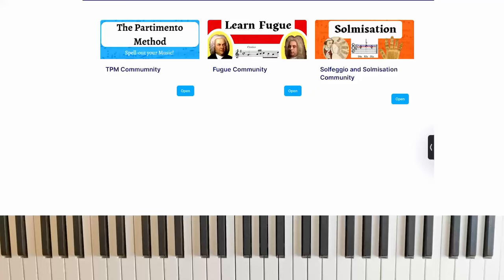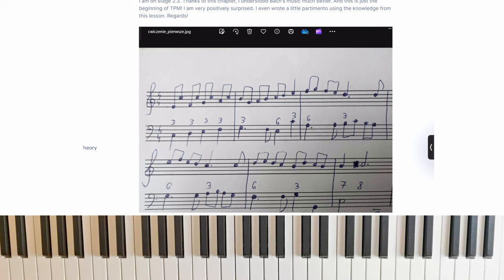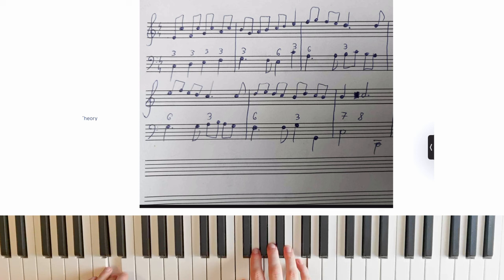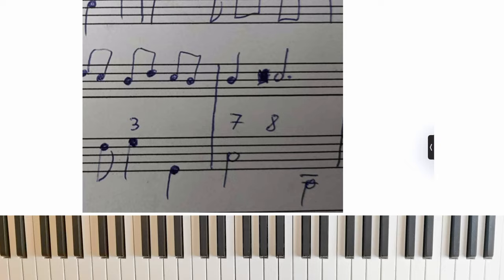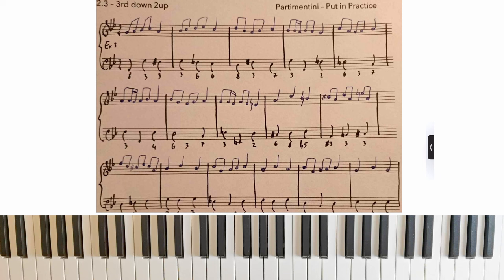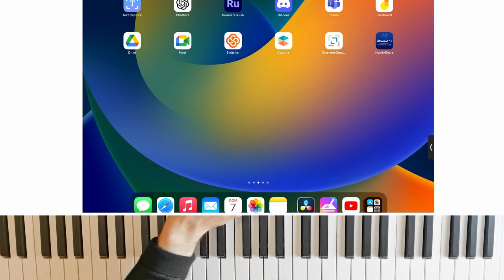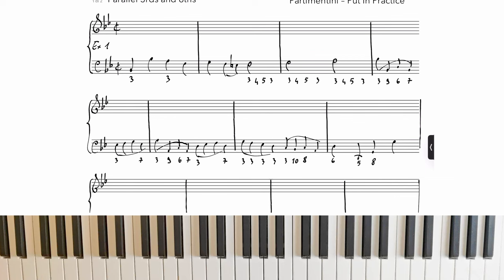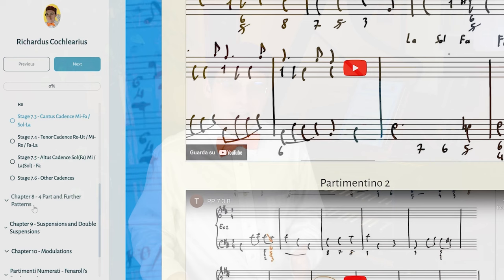Your Exercises of The Partimento Method!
Start for Free learning Partimento!